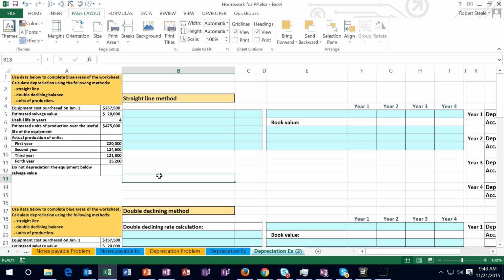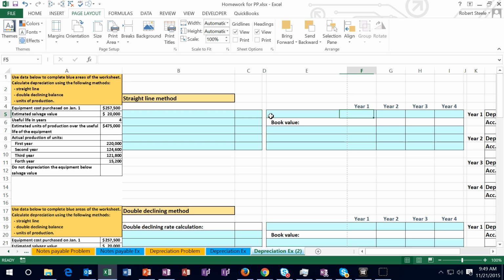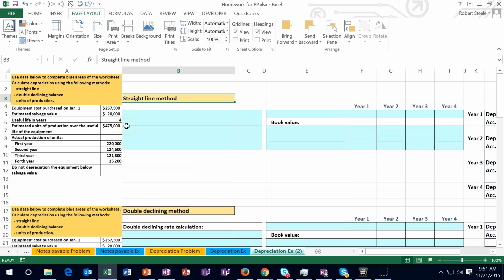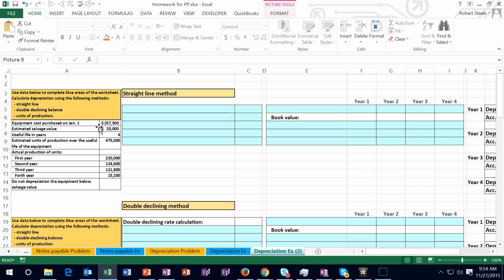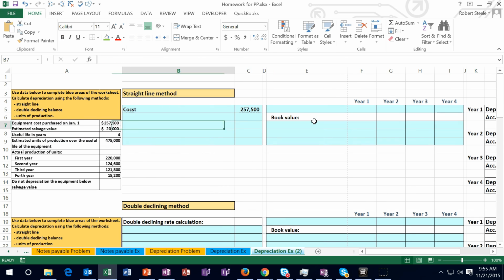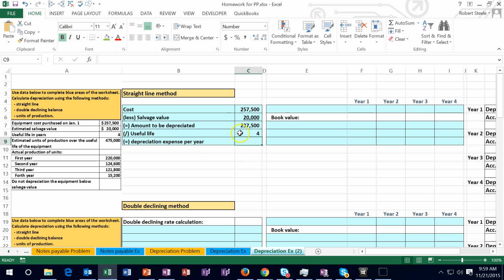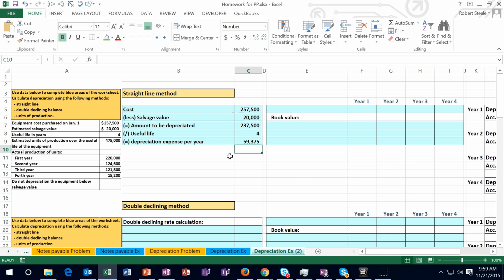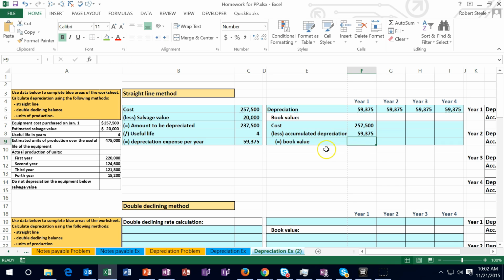1000.10 Depreciation Straight Line Ex Part 1, how to calculate-Accounting, Financial